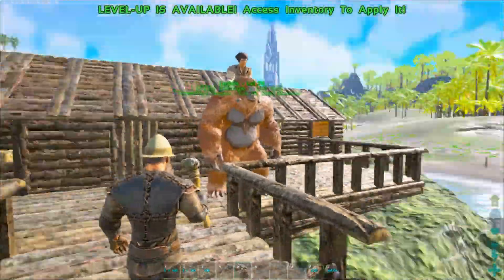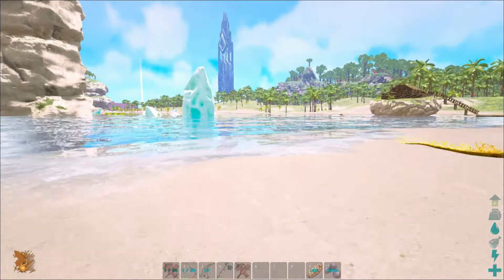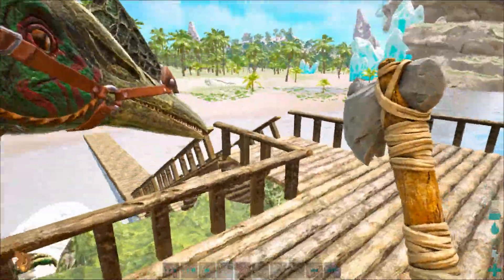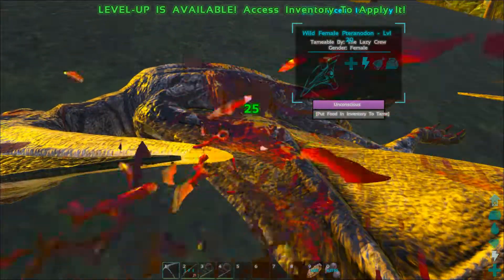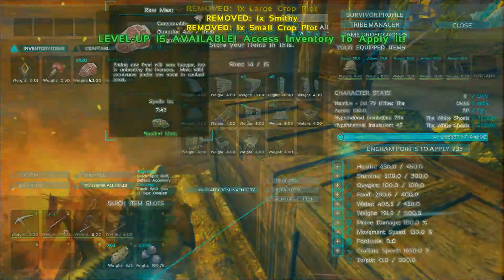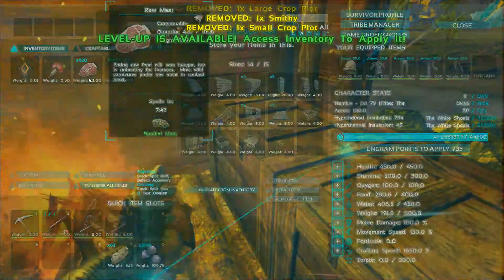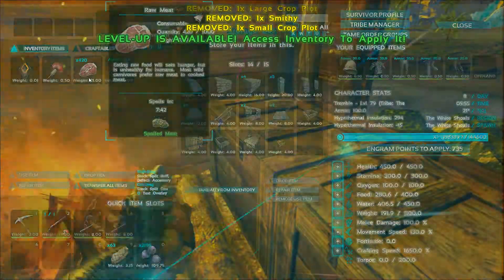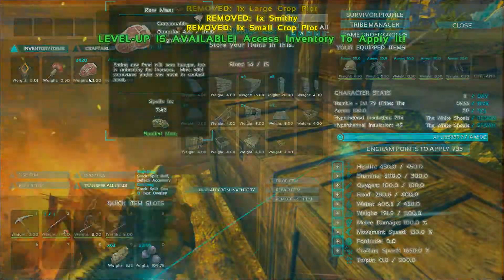Iso Extinction Core Ep.2 | Base Improvements & Dino Taming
Back again on the iso extinction core server and today i show you some base improvements and tame some dino's . I need a name for the Pteranodon leave me a comment :p